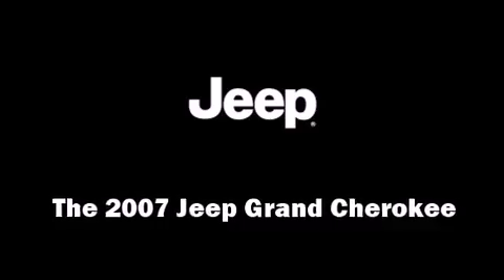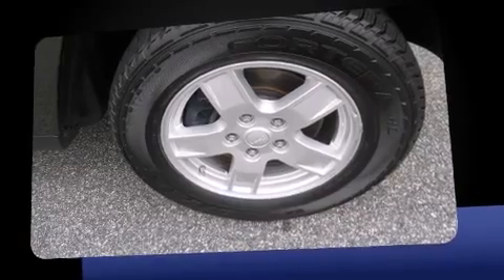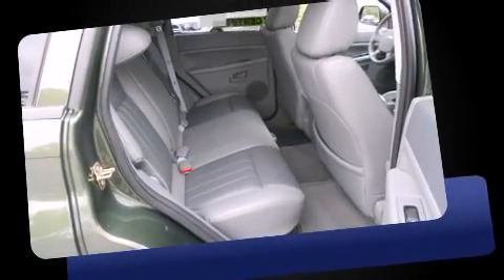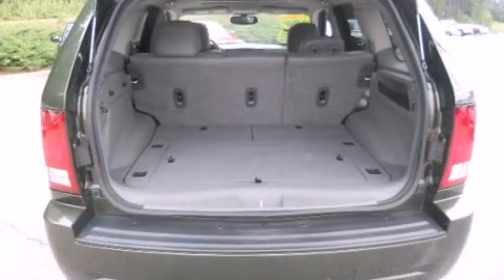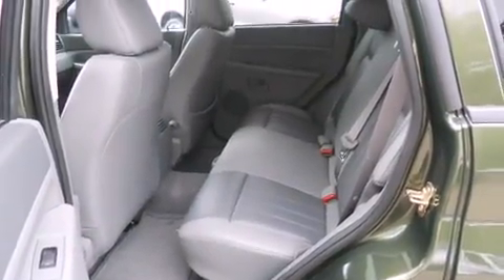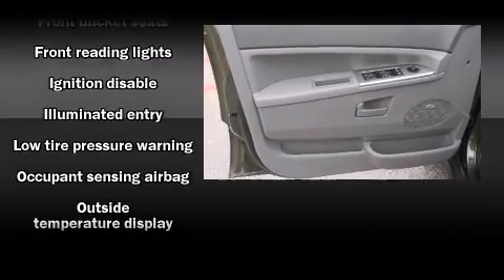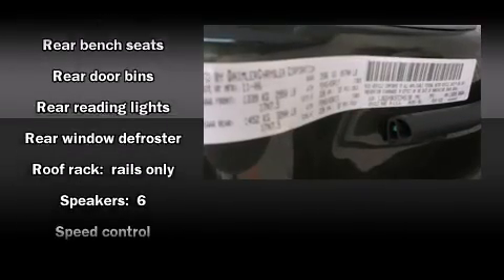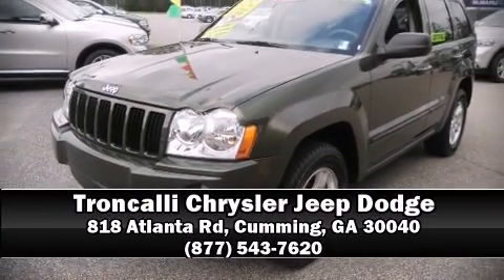2007 Jeep Grand Cherokee Laredo in Cumming, GA 30040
Troncalli Chrysler Jeep Dodge
818 Atlanta Rd

You're going to love the 2007 Jeep Grand Cherokee. With less than 40,000 miles on the odometer, this 4 door sport utility vehicle prioritizes comfort, safety and convenience. It features an automatic transmission, rear-wheel drive, and a refined 6 cylinder engine. Top features include remote keyless entry, front and rear reading lights, a trip computer, an outside temperature display, tilt steering wheel, power door mirrors, an overhead console, and cruise control. Premium sound drives 6 speakers, providing you and your passengers a sensational audio experience. Jeep also prioritized safety and security with features such as: dual front impact airbags, head curtain airbags, traction control, a panic alarm, and 4 wheel disc brakes with ABS. Brake assist technology provides extra pressure when applying the brakes. A Carfax history report provides you peace of mind by detailing information related to past owners and service records. Our sales staff will help you find the vehicle that you've been searching for. We'd be happy to answer any questions that you may have.